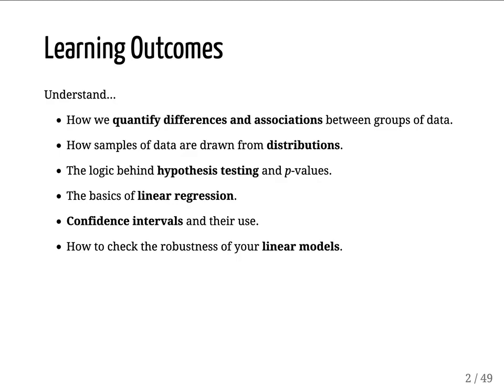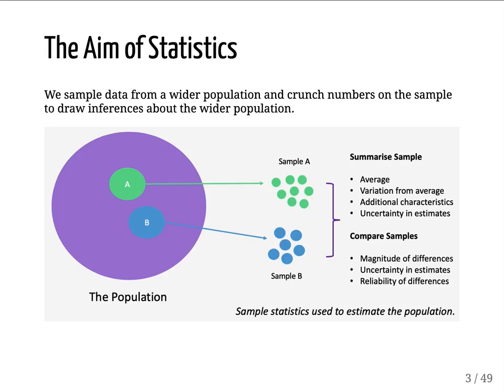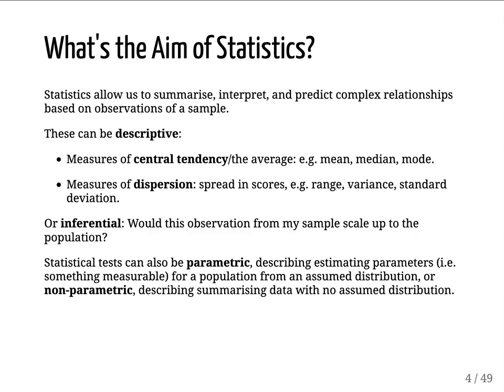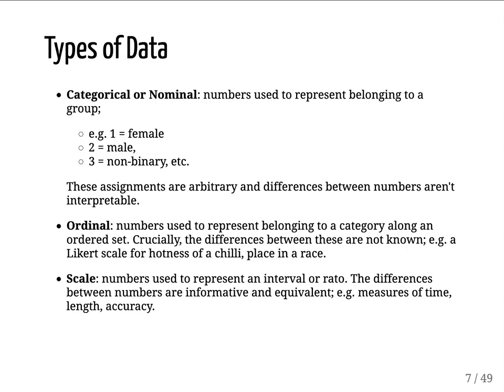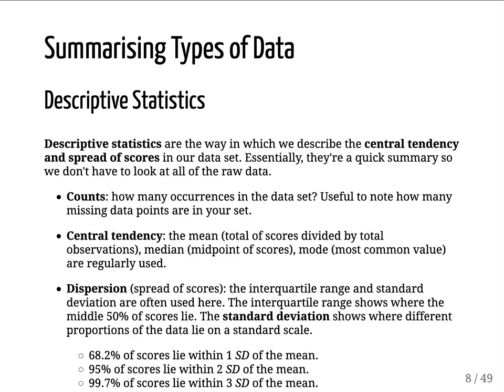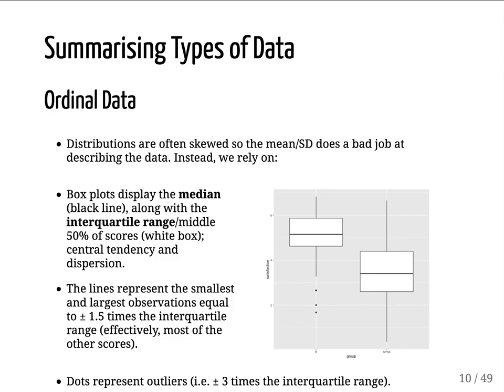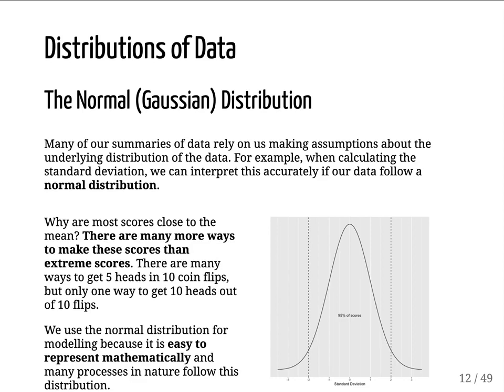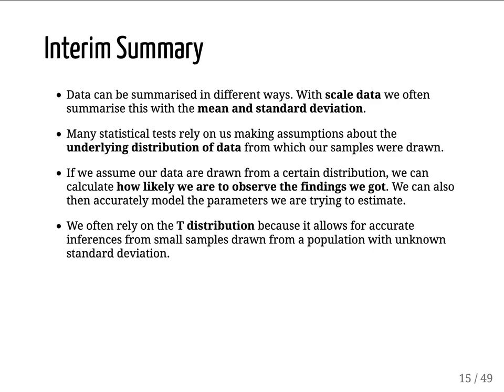Introduction to Statistics (part 1 of 3)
This is an introduction to statistics for the Institute of Coding at the University of Sunderland.

This session covers the populations and samples, sampling distributions, descriptive and inferential statistics, some background on frequentist (Neyman-Pearson statistics), t-values, p-values, null hypothesis significance testing, and confidence intervals.